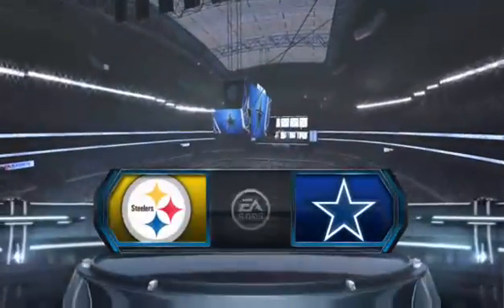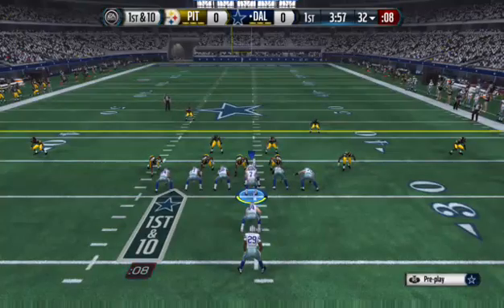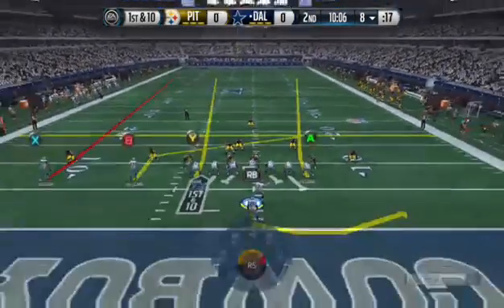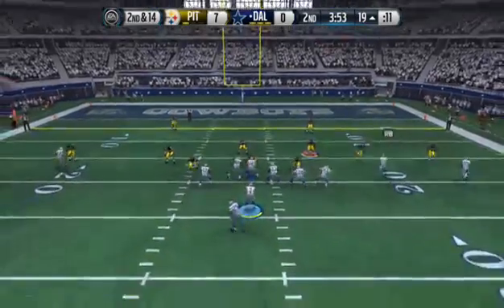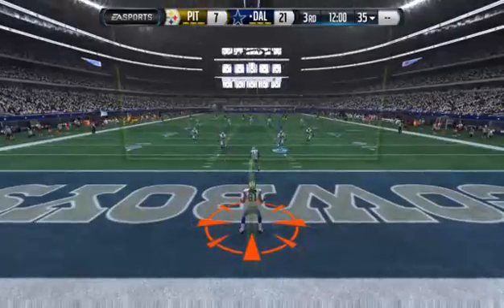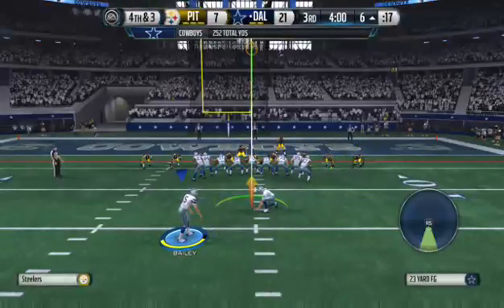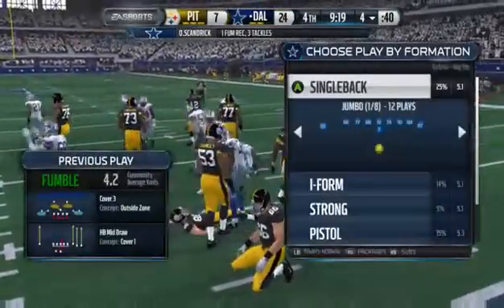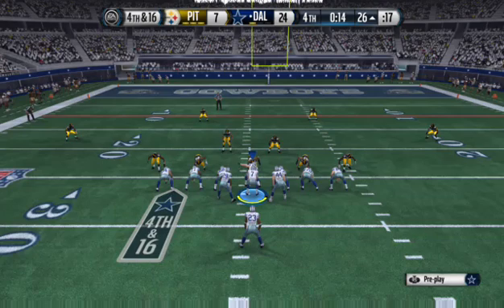TMFL S3 W12